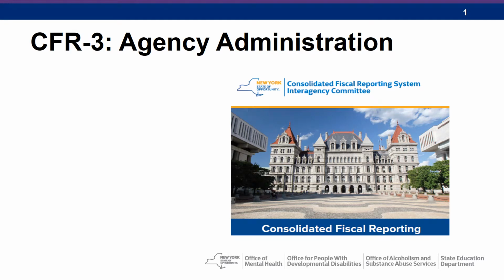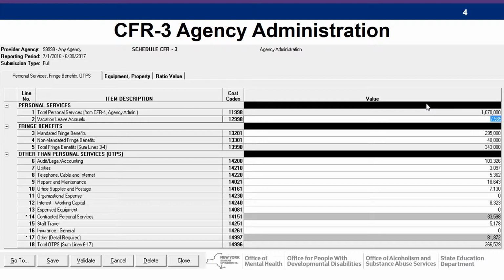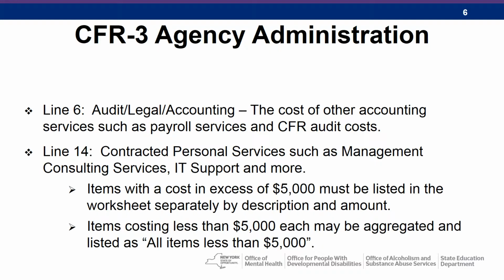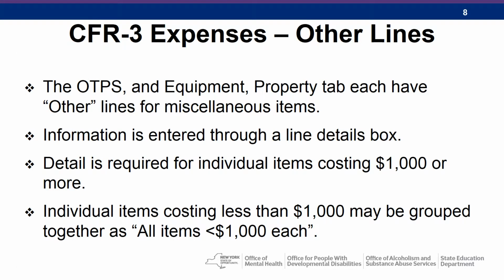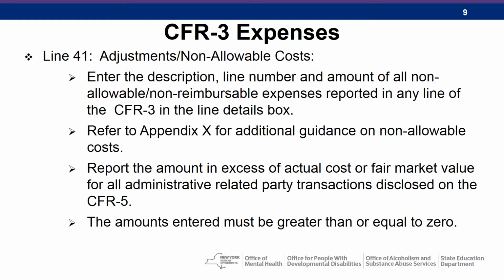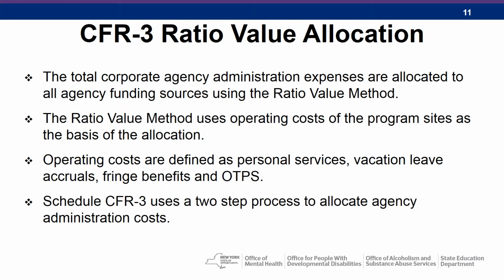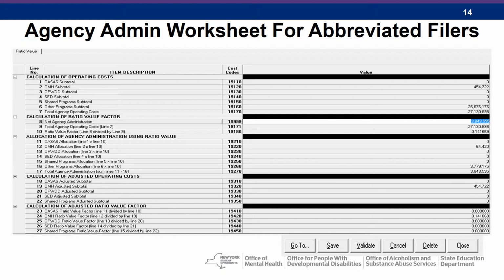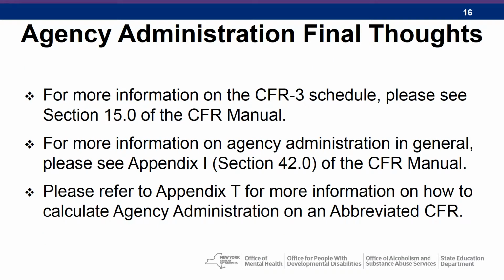CFR 3 Agency Administration CFR Training Module